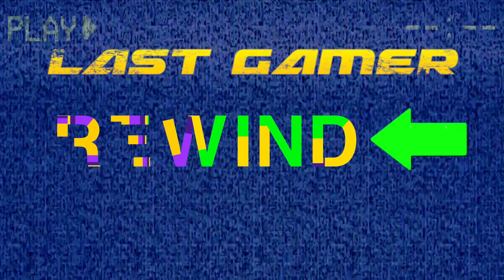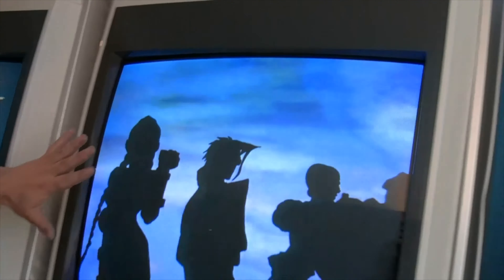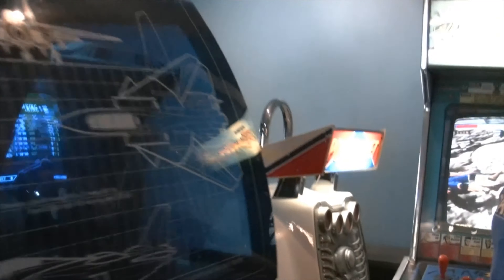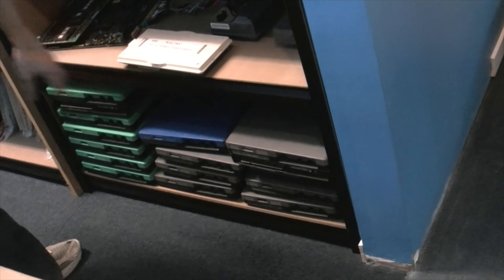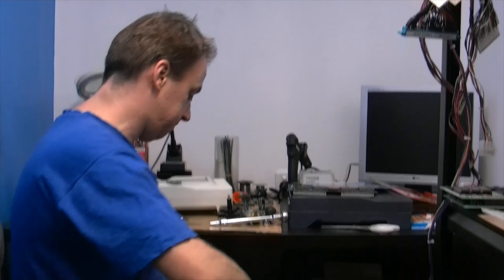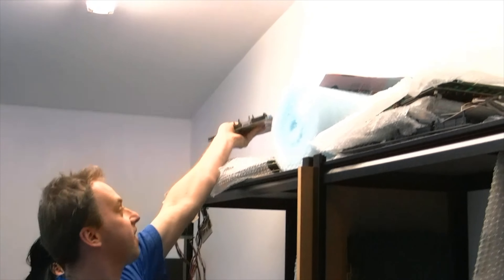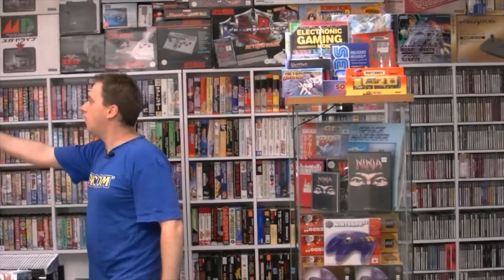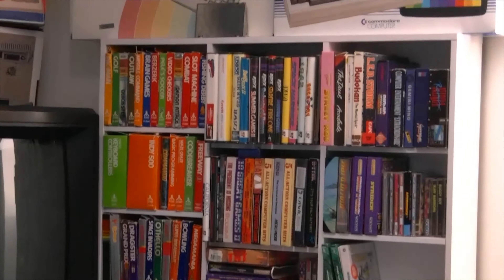Blog 10 - New Sound, New Vision - Rewind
Blog 10, Air date 19th Nov 2010